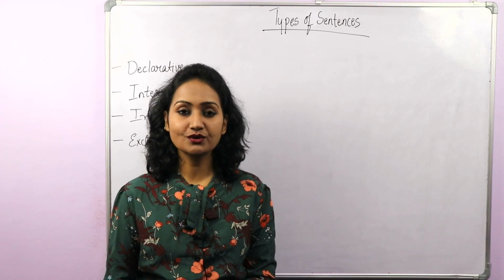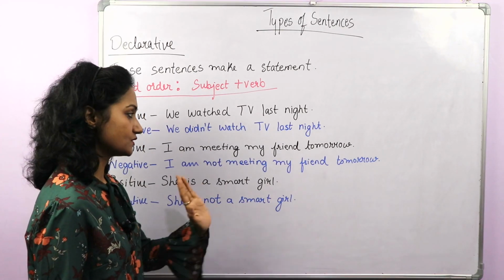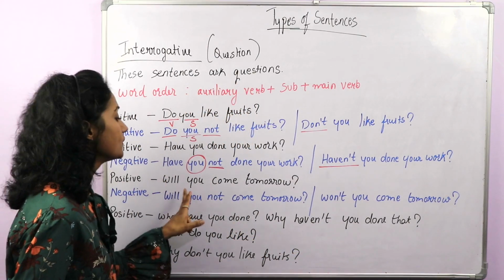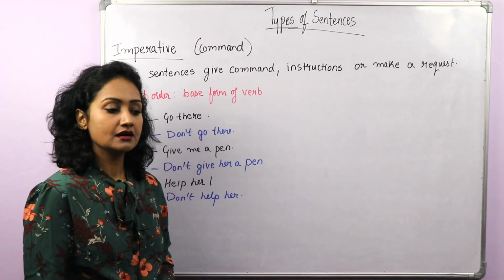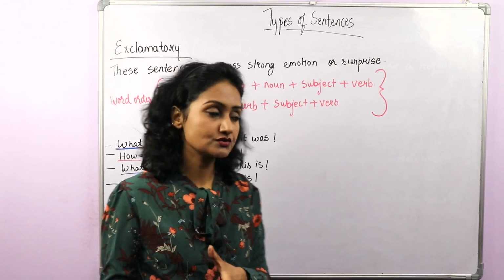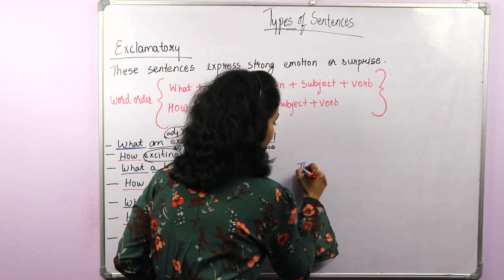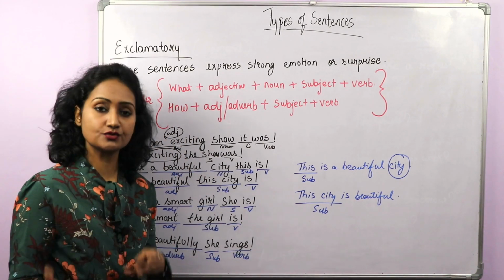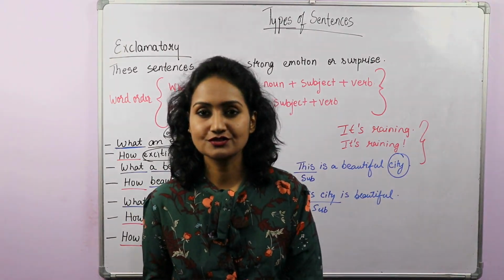Types of Sentences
In this video you will learn about different types of sentences. There are four types of sentences declarative, interrogative, imperative and exclamatory. I'll explain all of them in detail.

These sentences are very important in English language because they allow us to express ourselves clearly.

Structure / Word order:
Declarative sentences: Subject + Verb
Interrogative sentences: Auxiliary verb + Subject + main verb
Imperative sentences: Base form (first form) of the Verb
Exclamatory sentences: What + adjective + noun + subject + verb
                        How + adjective / adverb + subject + verb

Chapters:
00:00 Topic Introduction
00:22 Types of Sentences
00:35 Declarative Sentences
01:23 Examples for declarative sentences
03:03 Interrogative Sentences
04:00 Examples of Interrogative sentences
07:40 Imperative (Command) sentences
08:32 Examples of Imperative sentences
10:06 Exclamatory Sentences
12:24 Examples of Exclamatory
18:00 Declarative and Exclamatory